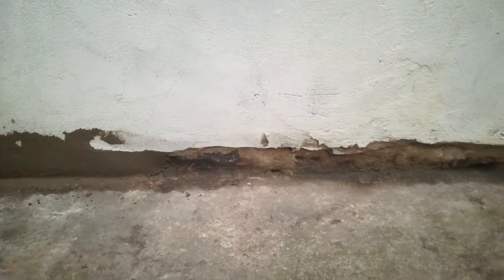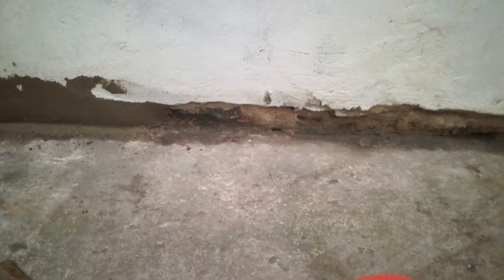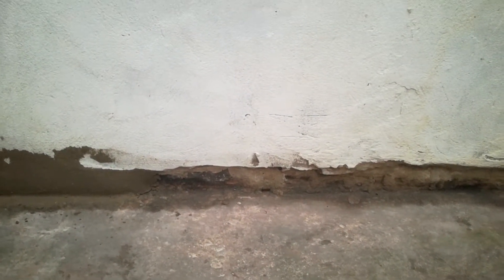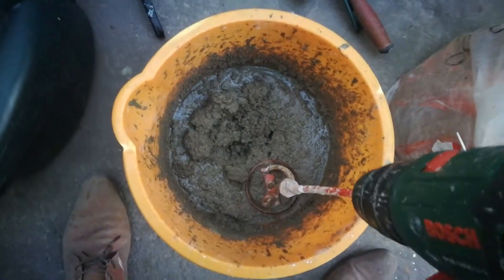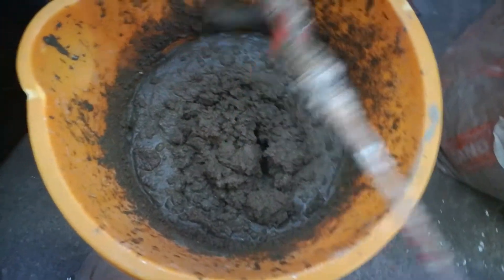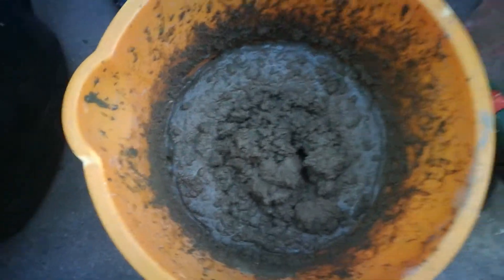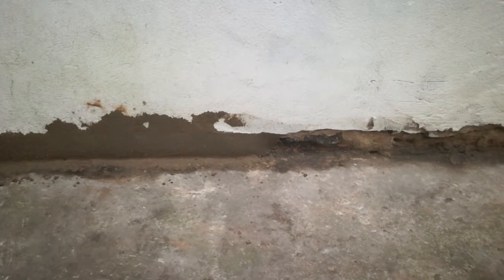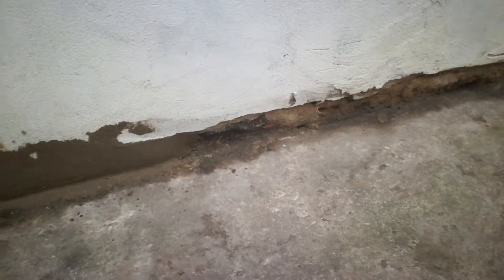Tackling damp in the house!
When I first bought the house, there were damp all around it, I cured some of it from inside and now is the time to tackle the outside issues. This is a matter of rendering.